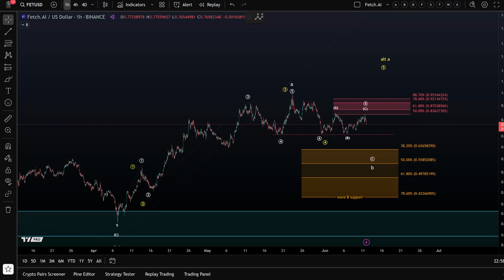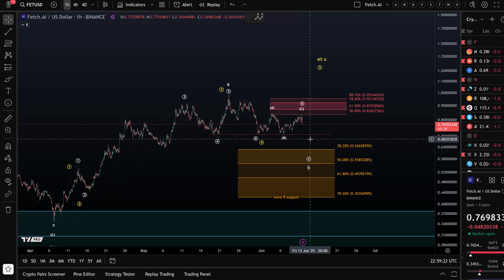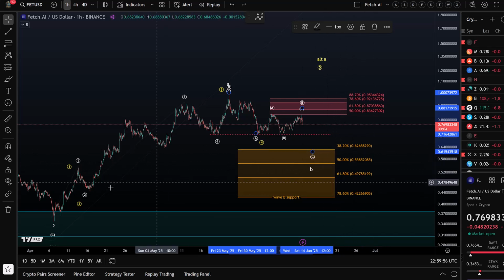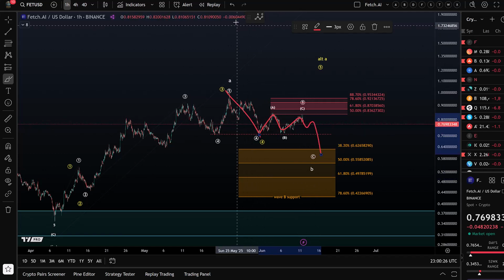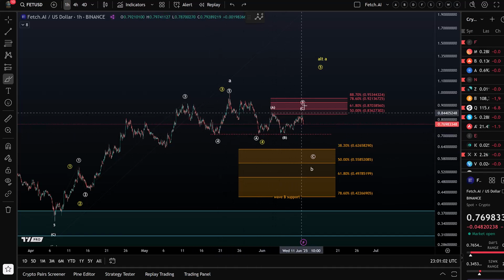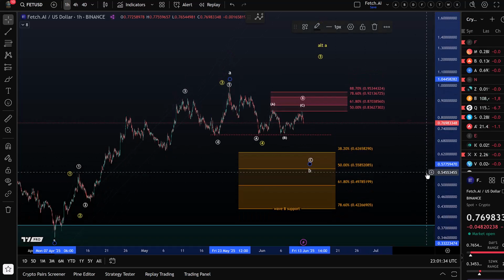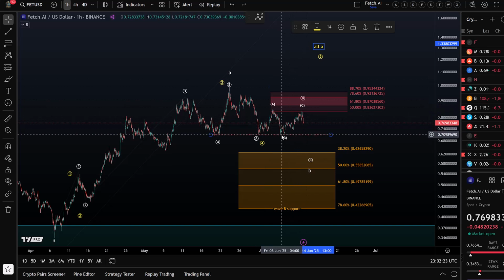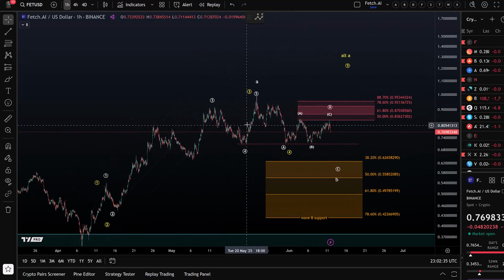FETCH.AI FET Elliott Wave Analysis: Bullish and Bearish Scenarios